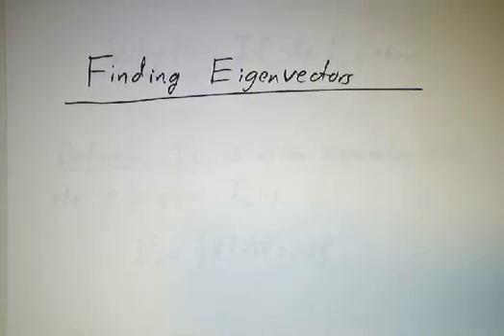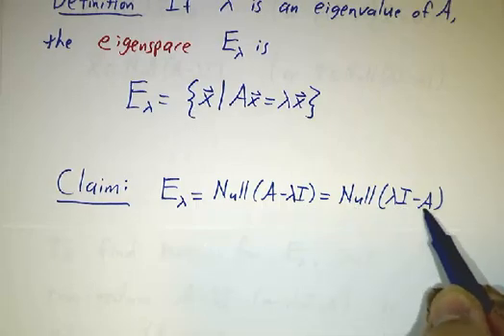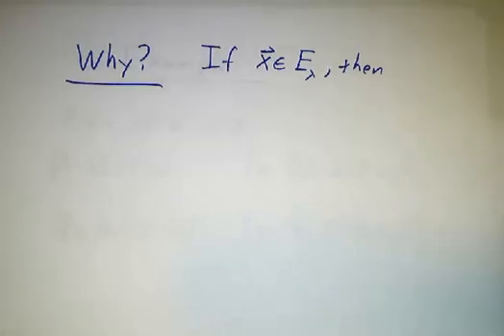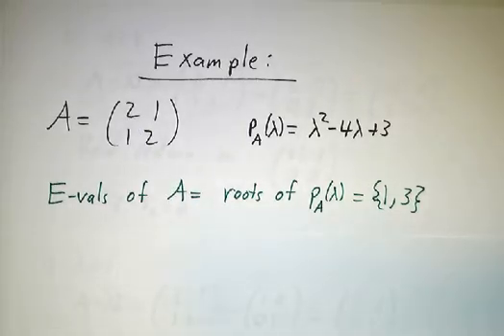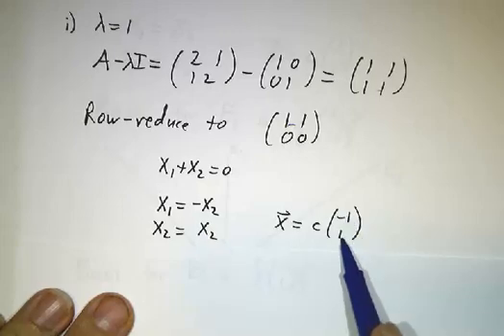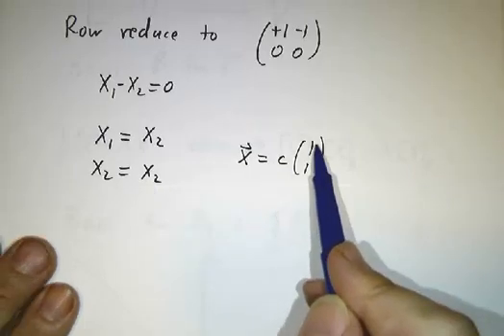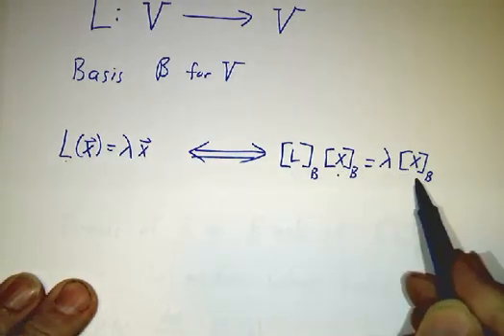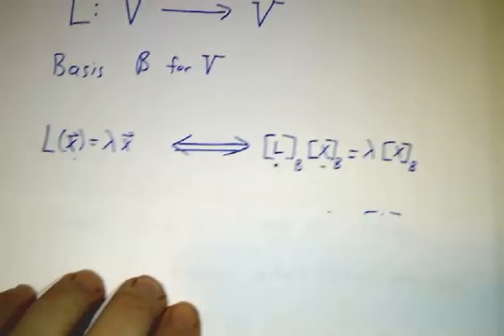Finding Eigenvectors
Once you know the eigenvalues of a matrix, finding the eigenvectors is just row reduction. This video shows how it's done.